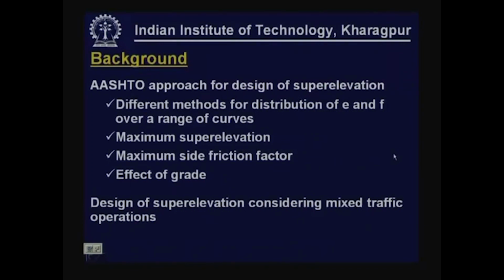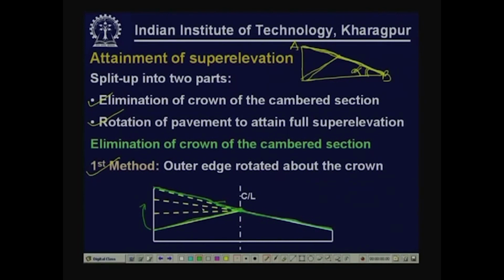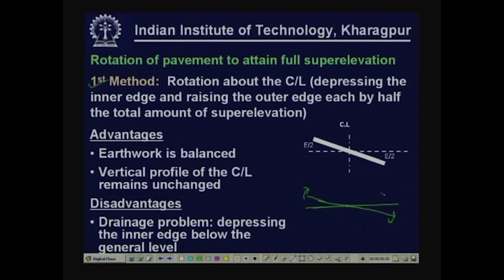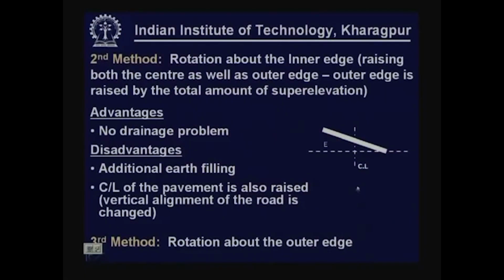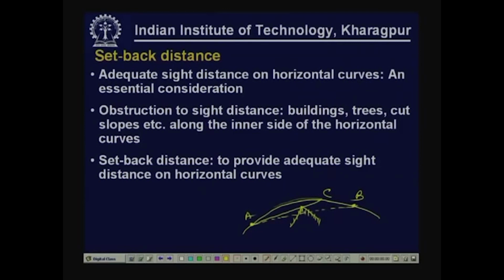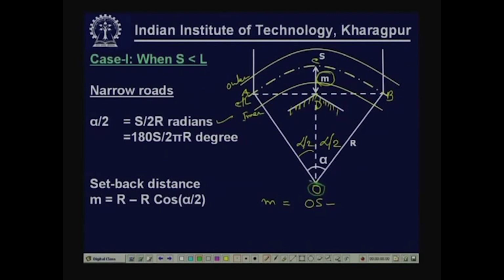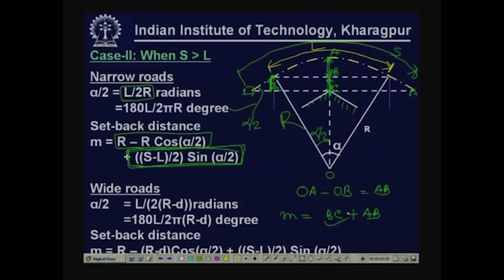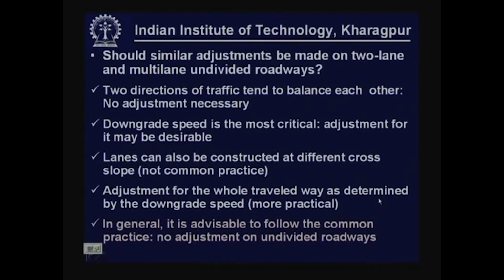Horizontal Alignment - III